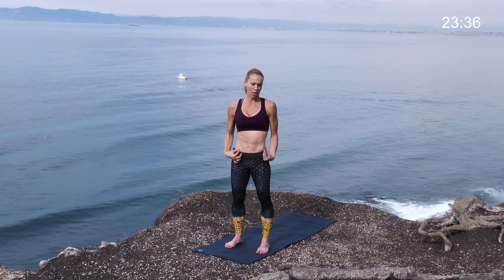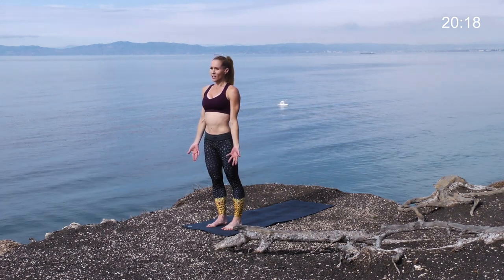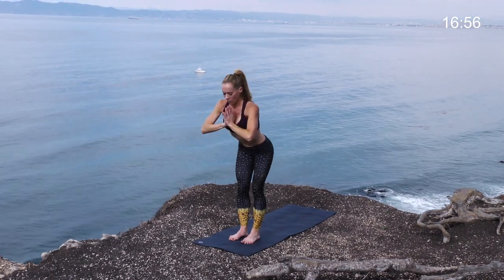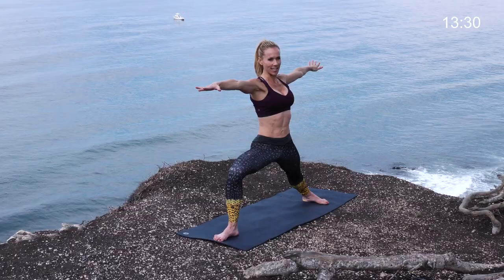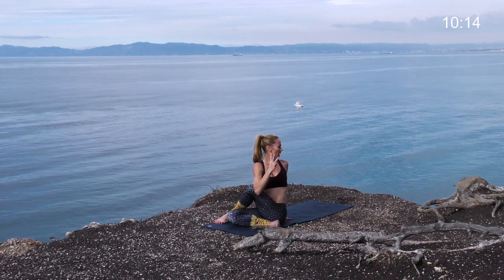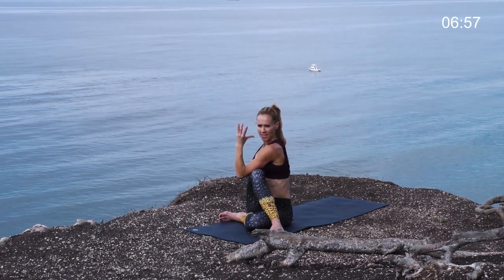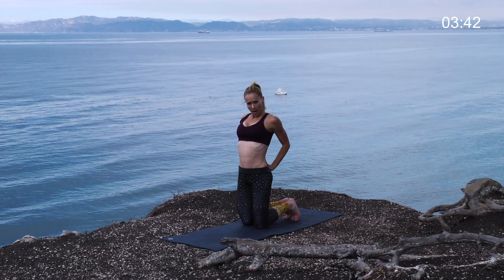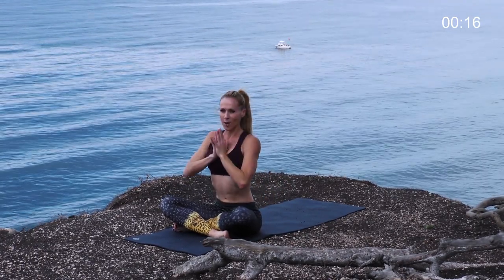24 Minute Yoga Practice // Vinyasa and Hatha Flow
Vinyasa. Vinyasa (pronounced "vin-yah-sah") is a Sanskrit word for a phrase that roughly ...
365 workouts & stream over 500 videos on-the-go.